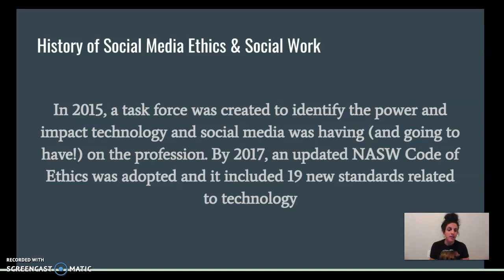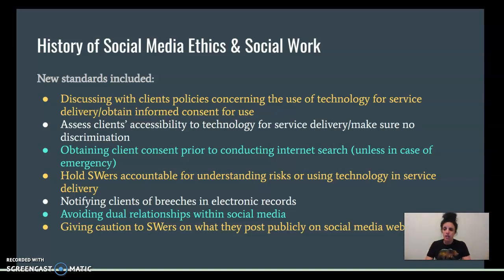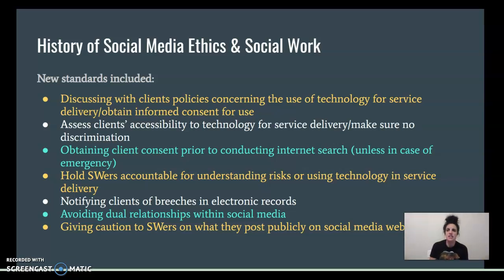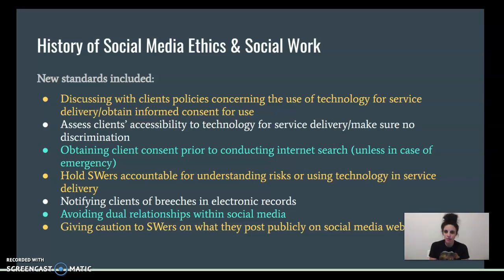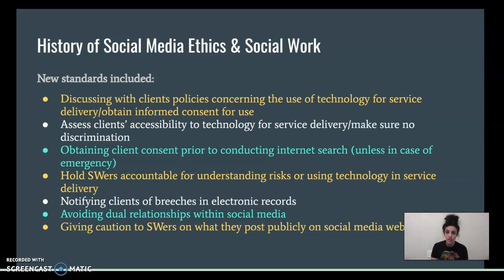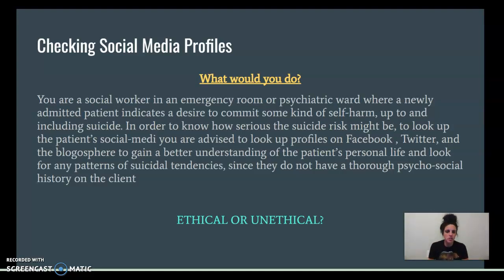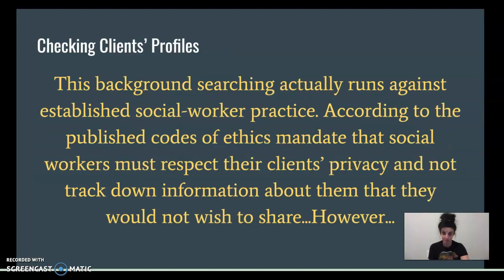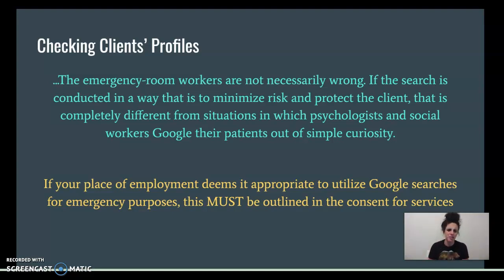Social Media Ethics Part 1